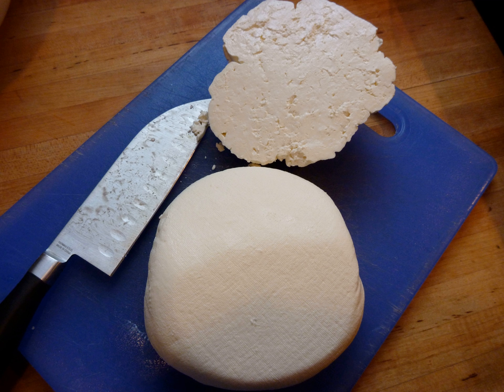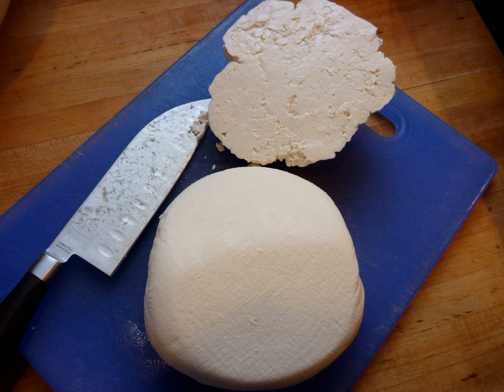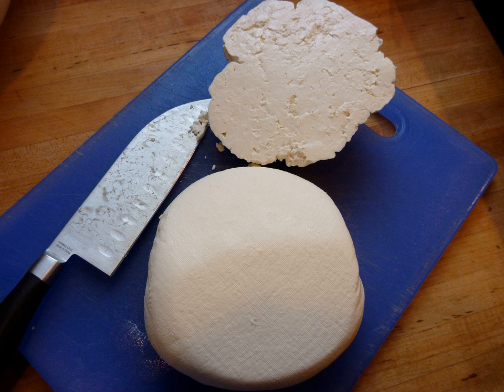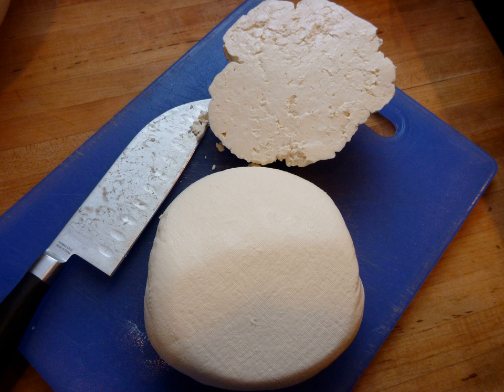Mizithra | Wikipedia audio article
This is an audio version of the Wikipedia Article:
Mizithra

SUMMARY
Mizithra or myzithra (Greek: μυζήθρα [miˈziθra]) is a fresh cheese made with milk and whey from sheep or goats, or both. The ratio of milk to whey usually is 7 to 3. Production resembles that of Italian ricotta. Furthermore, Mizithra can be salt-dried to produce a mature salty cheese similar to the Italian ricotta salata.
It is primarily produced on the island of Crete but is widespread throughout Greece. It is essentially the same as Anthotyros though the latter may contain some cow's milk. In Cyprus a similar cheese is known as "Anari" (Αναρή in Greek, Nor in Cypriot Turkish, Lor in Turkish).